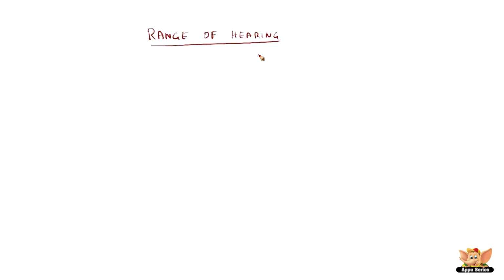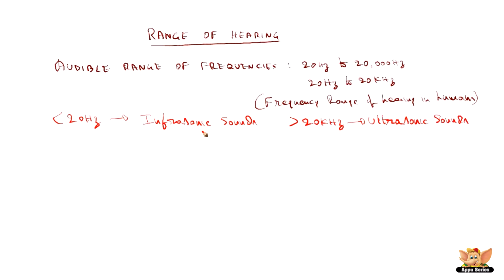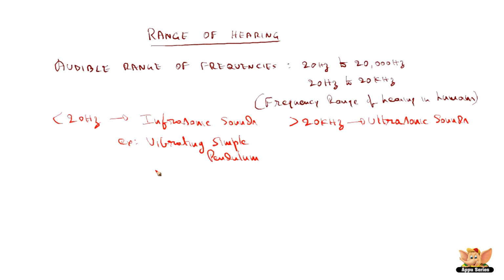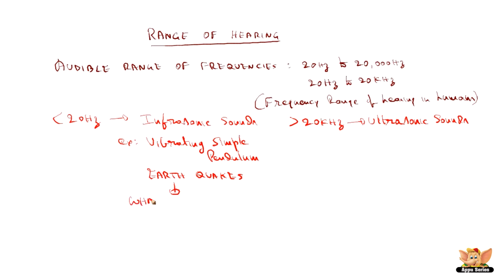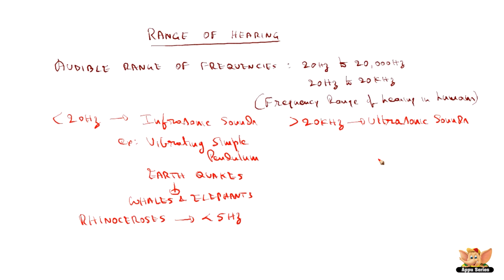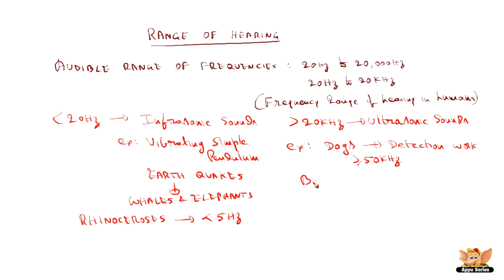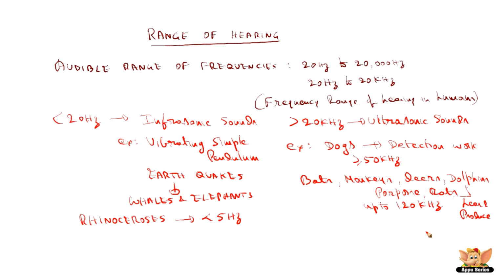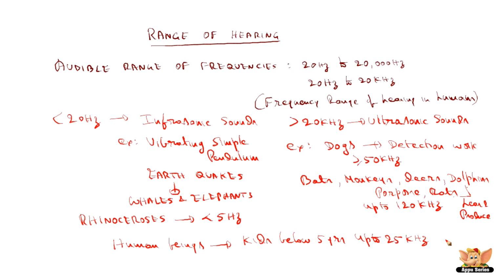Range of Hearing and Types of Sound Waves